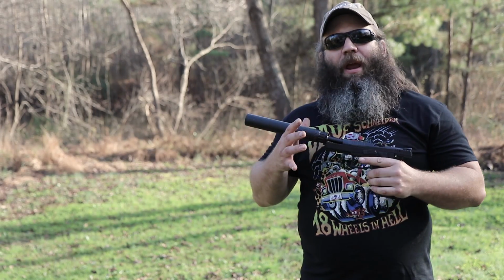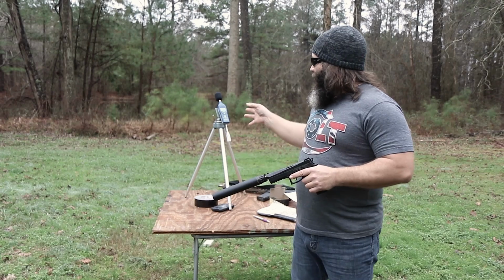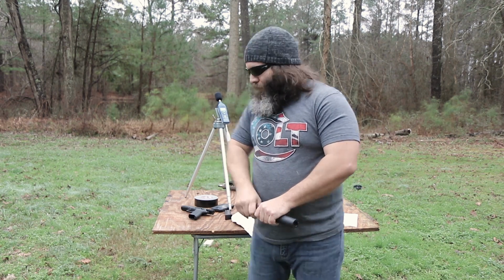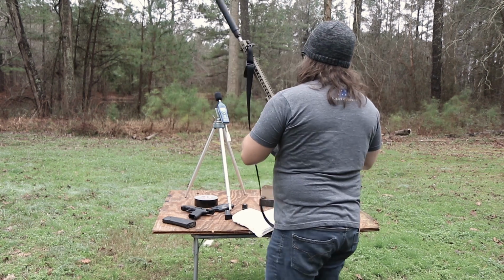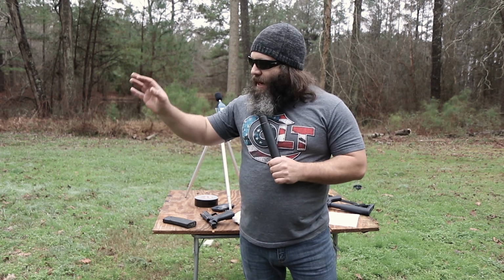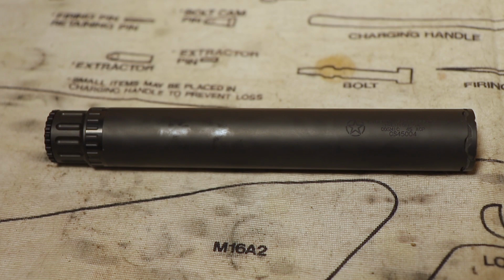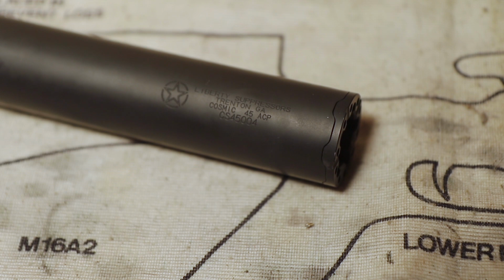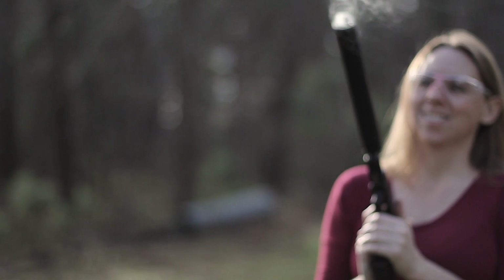Liberty Suppressors Cosmic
A note on the sound measuring, In talking with Reed Instruments and Liberty Suppressors I have learned my meter measures the entire sound wave, from beginning to end while more sophisticated meters can measure only the peak sound. That raises the question if my meter is acceptable for measuring the report from a silencer, well according to Reed Instruments, it measures basically about the same thing as the average human ear hears. While that can may have a peak noise of 120 db, that peak lasts for thousands of a second and is not truly audible.